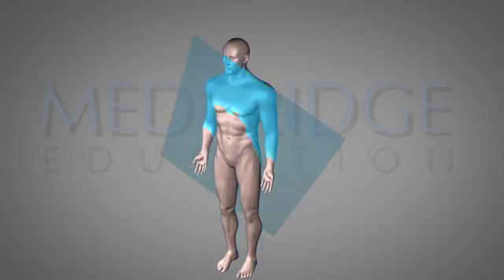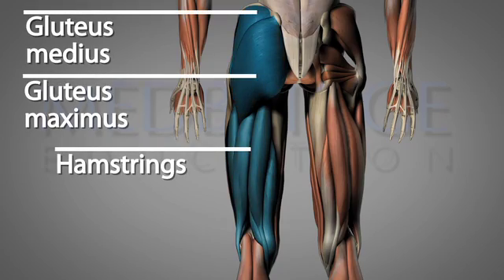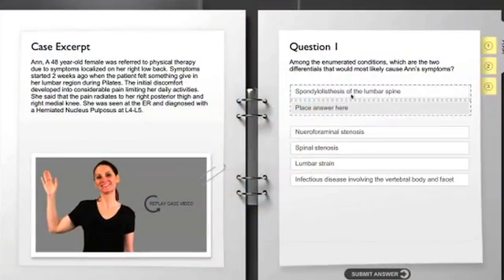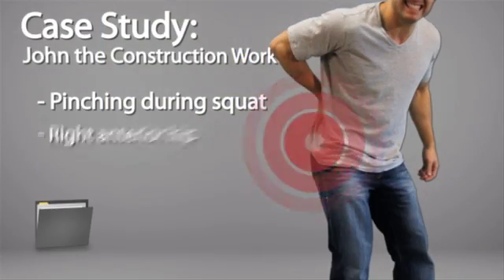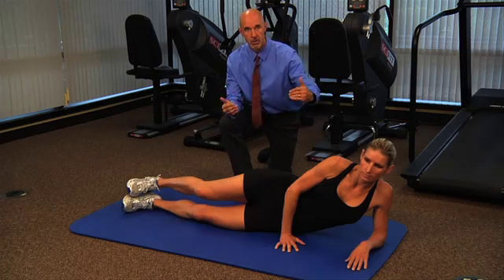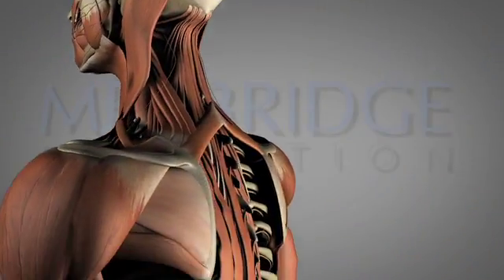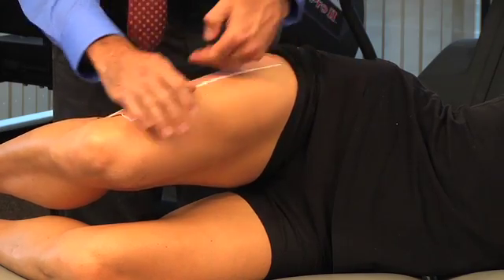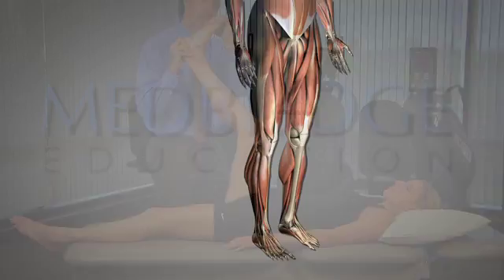The Running Athlete- Biomechanics & Analysis Video: Matthew Walsh - Physical Therapy | MedBridge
Instructor: Matthew Walsh, PT

The Running Athlete focuses on the biomechanics, analysis, training and rehabilitation of runners. Instructor Matthew Walsh specializes in running technique and the rehabilitation of injured runners. Delve into the specifics of the hip, knee, foot ankle, pelvis and spine to see exactly what affects runners. Learn techniques to both rehabilitate injured runners and train runners to improve their technique.